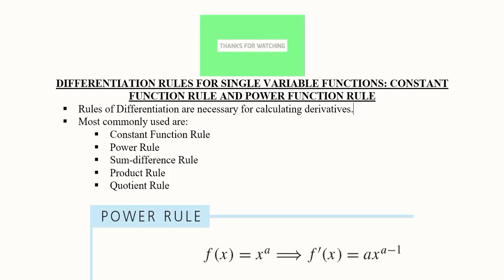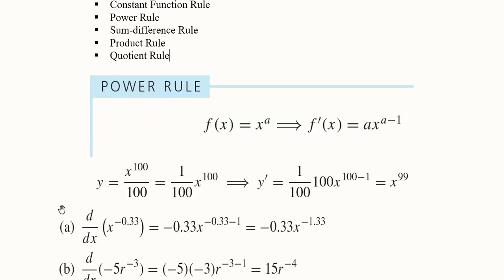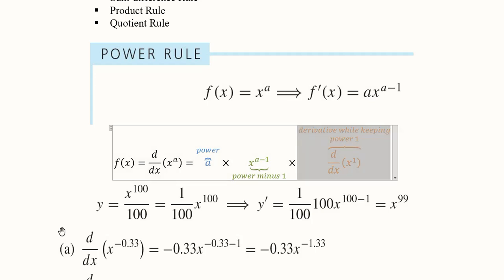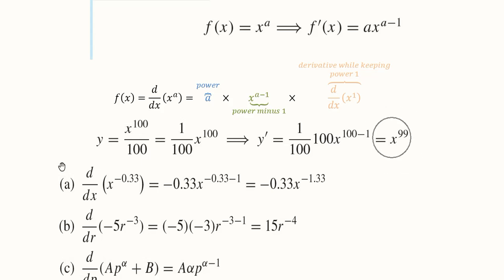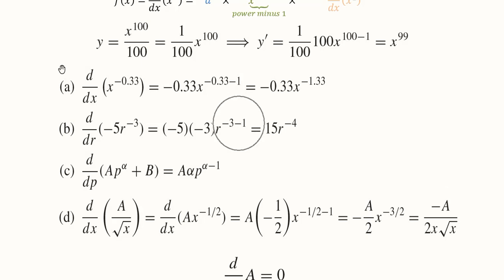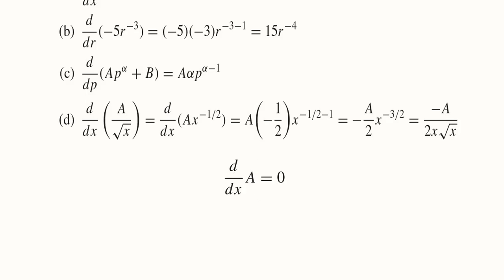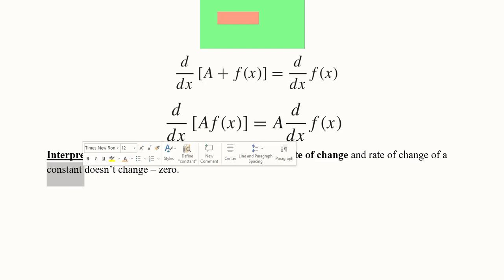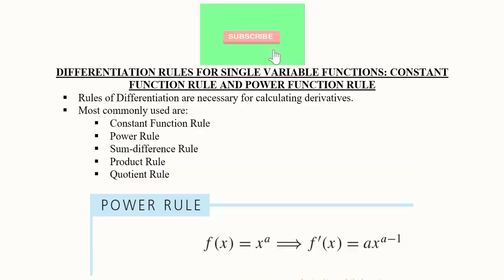Differentiation Rules: Constant Function Rule and Power Function Rule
This video is about Rules of Differentiation for Functions with Single independent Variables. Two of the rules are explained and solved with numerical examples here.
1. Constant Function Rule.
2. Power Function Rule.

Regards,
DBM,